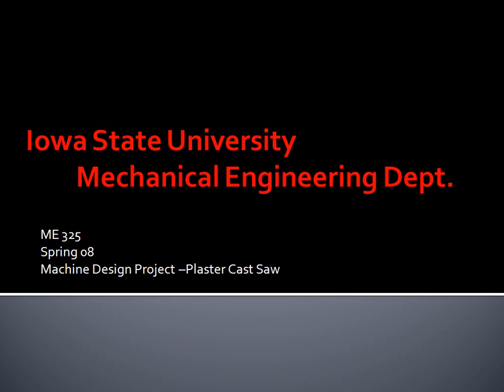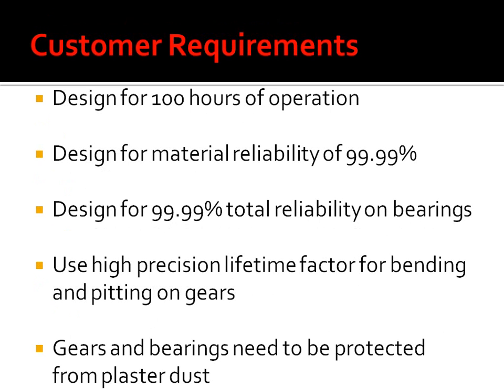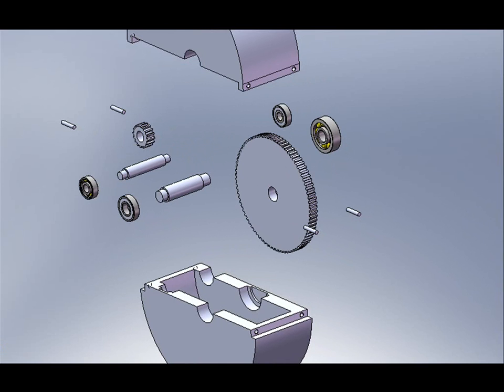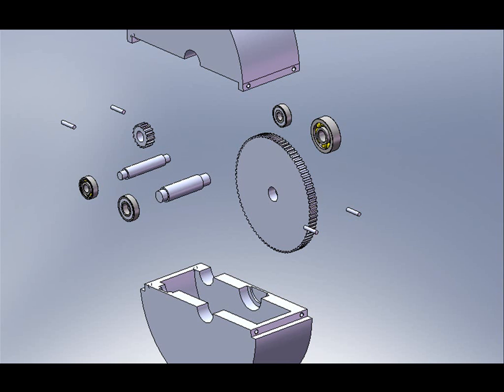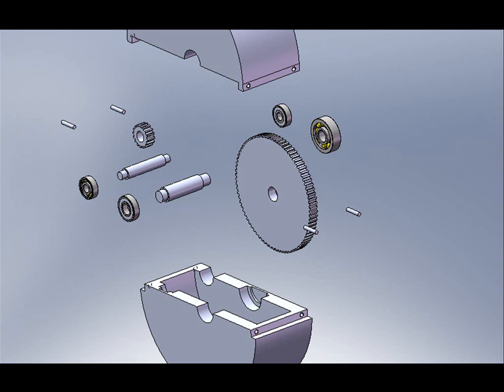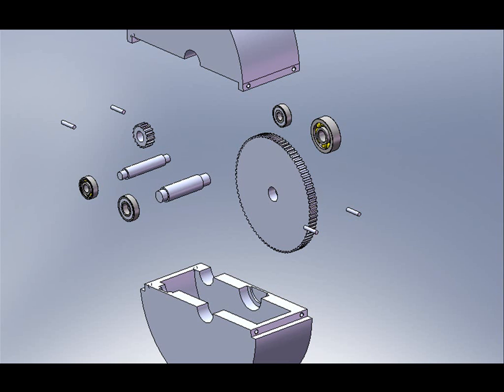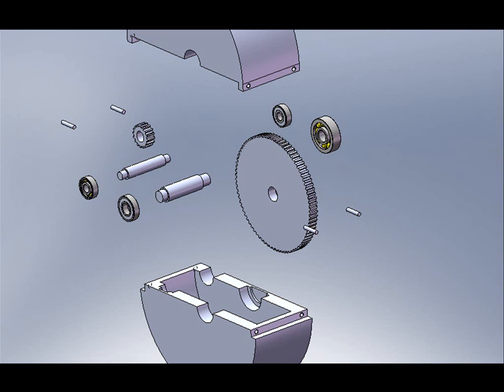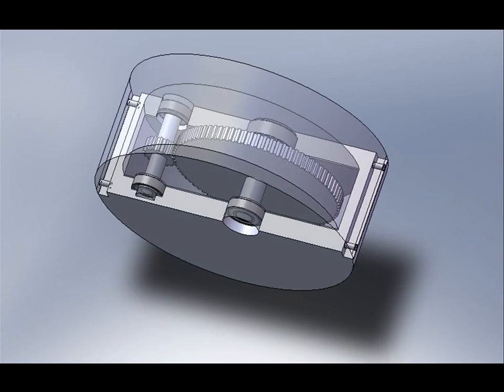ME 325 Machine Design